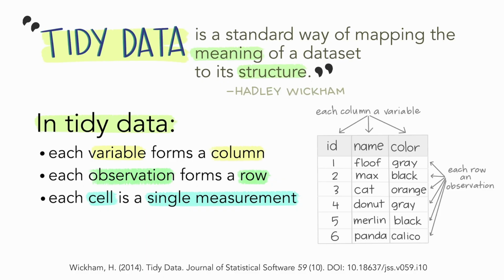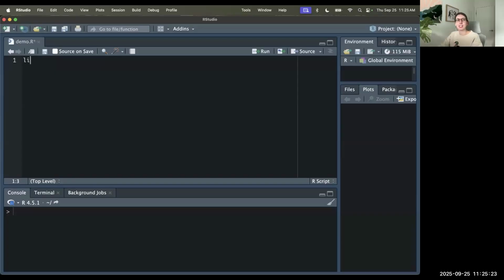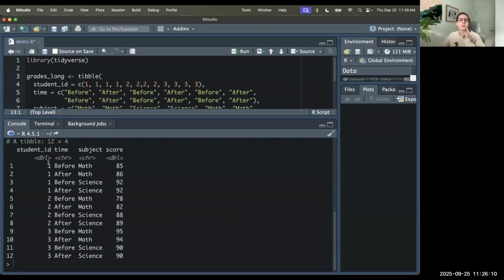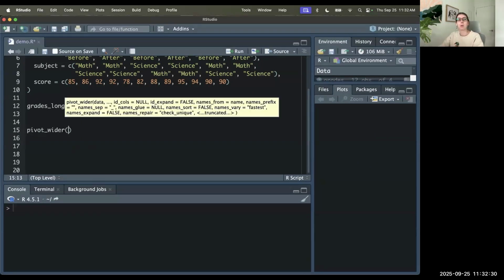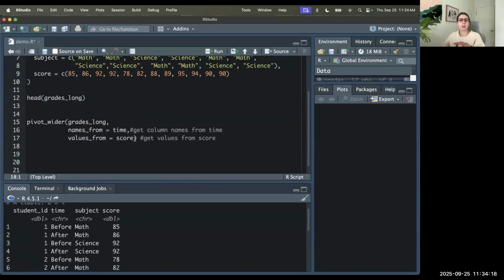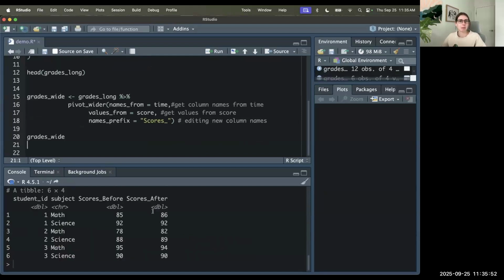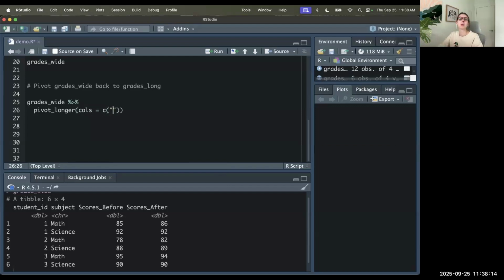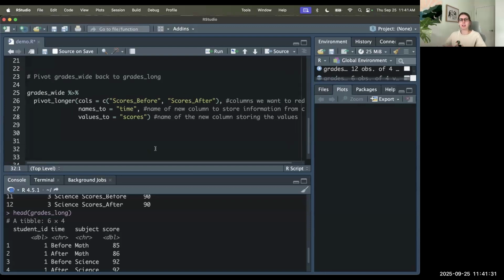Tidy Data and Pivoting with Tidyverse in R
Today's topic is about tidy data, tidyr, and the tidyverse! We will show an example on how to pivot tables form long to wide format using tidyverse functions.